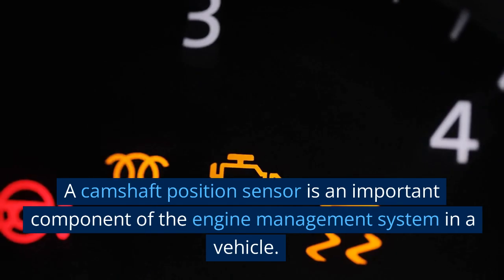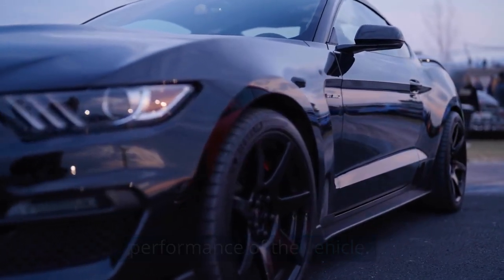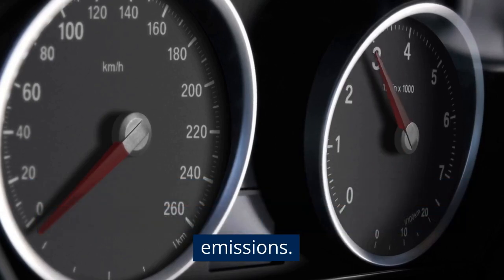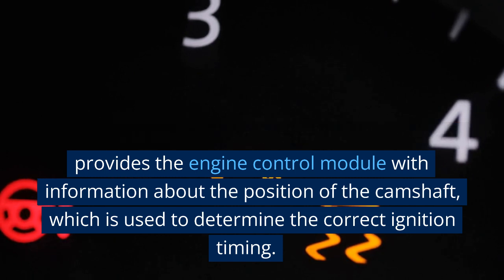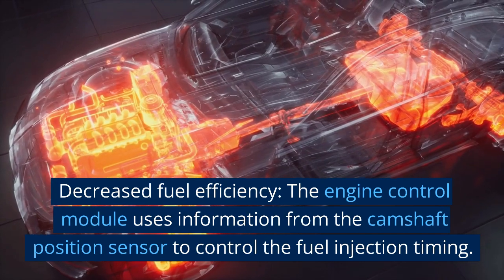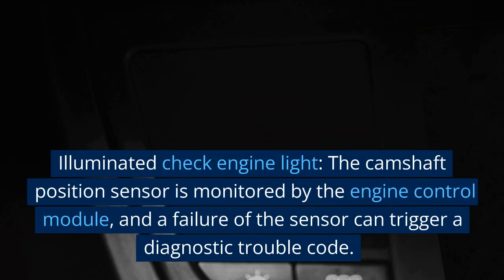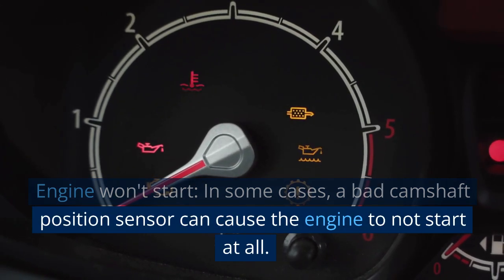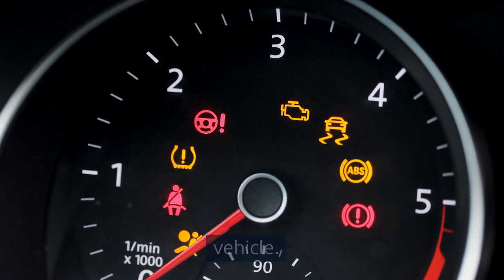CAMSHAFT POSITION SENSOR MALFUNCTION FAULTY FAILURE ERROR IRREGULARITY DEFECTIVE OUT OF SYNC POOR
A camshaft position sensor is an important component of the engine management system in a vehicle. It is responsible for determining the position of the camshaft and sending a signal to the engine control module (ECM) to control the ignition and fuel injection timing. A malfunctioning camshaft position sensor can cause a variety of symptoms that can affect the performance of the vehicle.

Engine misfire: If the camshaft position sensor is sending incorrect signals, the engine control module may not be able to properly control the ignition timing, which can result in an engine misfire. Engine misfires can cause a rough or uneven idle, reduced power and acceleration, and increased emissions.

Engine stalling: A failed camshaft position sensor can cause the engine to stall or shut down completely while driving. This can be a dangerous condition and can cause the vehicle to lose power and stop running, increasing the risk of an accident.

Engine hesitation: The camshaft position sensor provides the engine control module with information about the position of the camshaft, which is used to determine the correct ignition timing. If the sensor is not working properly, the engine control module may not be able to adjust the ignition timing correctly, which can result in engine hesitation or a lack of power during acceleration.

Decreased fuel efficiency: The engine control module uses information from the camshaft position sensor to control the fuel injection timing. If the sensor is sending incorrect signals, the engine control module may not be able to adjust the fuel injection timing correctly, causing the engine to run lean and reducing fuel efficiency.

Illuminated check engine light: The camshaft position sensor is monitored by the engine control module, and a failure of the sensor can trigger a diagnostic trouble code. This can cause the check engine light to illuminate on the dashboard, indicating a problem with the engine management system.Engine won't start: In some cases, a bad camshaft position sensor can cause the engine to not start at all. The engine control module may not be able to determine the position of the camshaft, which can prevent the engine from starting.

It is important to have a bad camshaft position sensor diagnosed and repaired as soon as possible to prevent further damage to the engine and to ensure the safe and reliable operation of the vehicle.

This channel does not endorse or guarantee the products or services mentioned or advertised.